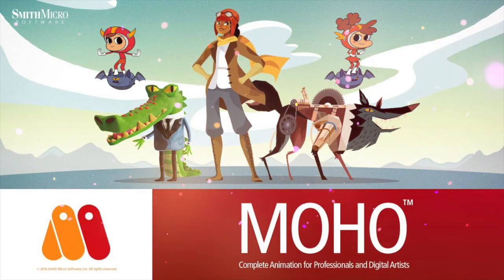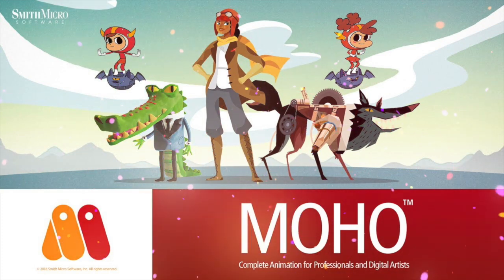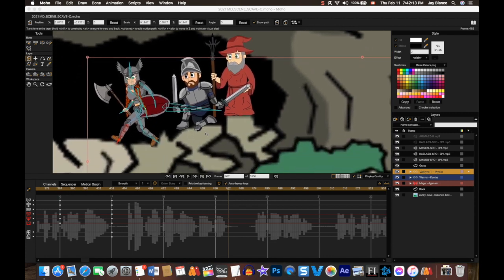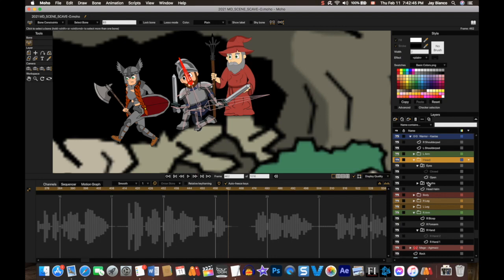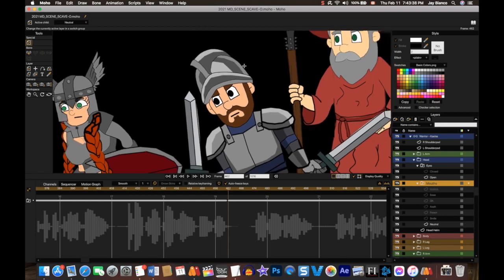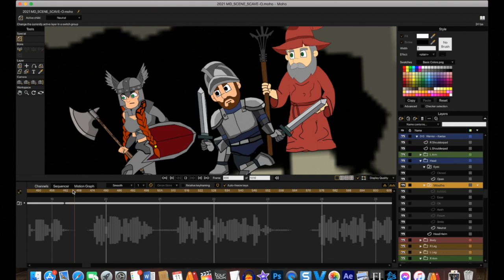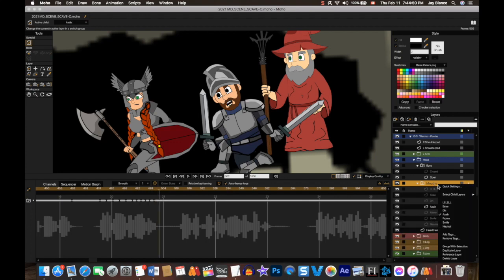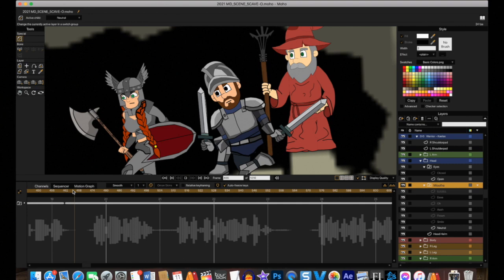2021 Moho Anime Studio Pro Tutorials: Lip-Sync in Less Than 10 Minutes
This is a quick and easy way to have lip-syncing in your animations using a simple Switch-Layer. It's explained easily and in detail and you don't have to waste hours watching a video or a few videos. this is a complete lesson in less than 10 minutes!

These videos may contain jokes, satire and / or negative criticism of other individuals, groups, products, movies and / or ideas, but it is intended as a platform for discussion and entertainment and does not constitute a personal attack or abuse of any kind of another individual or group.

While these videos may contain content that may be seen as “hurtful” or “negative”, that is not the purpose. The content in these videos is created for comedic, satirical and entertainment purposes and are not intended to be taken seriously or literally nor is it meant to be hurtful or harmful in any way. Content in these videos are made in accordance with the laws of the country in which they are created in and are not created with malicious intent or purposes.

Viewers of this content are actively discouraged from engaging in harassment or abusive behaviour of any kind towards other individuals. Links contained in the descriptions are used to avoid plagiarism and misquoting by citing the original sources.

MeLoMax / BC Deadpool is NOT paid by any company for views or reviews. All comments and opinions are of MeLoMax, BC Deadpool and Red Keep Productions.